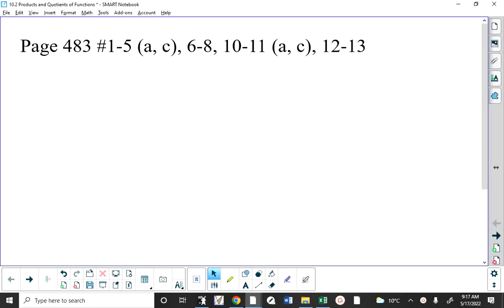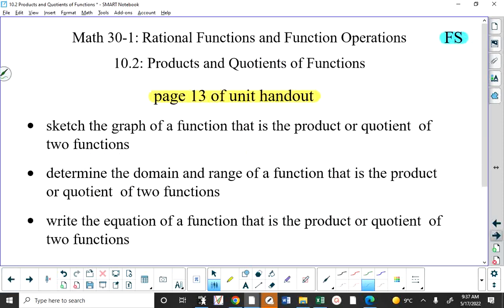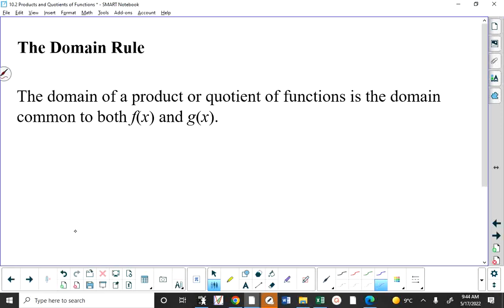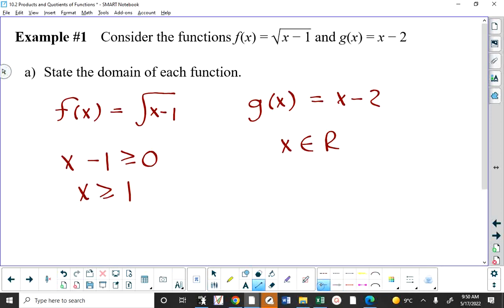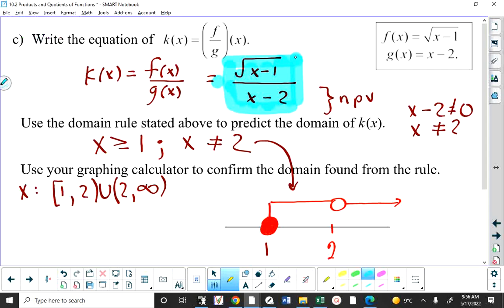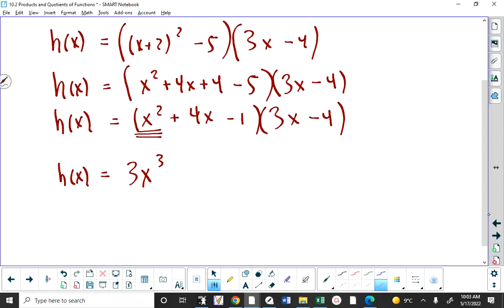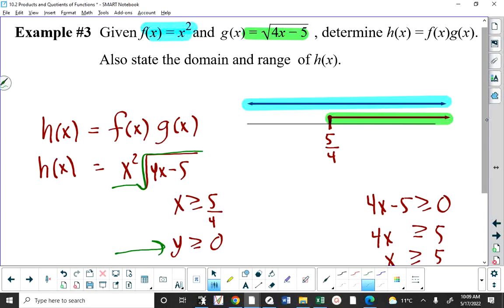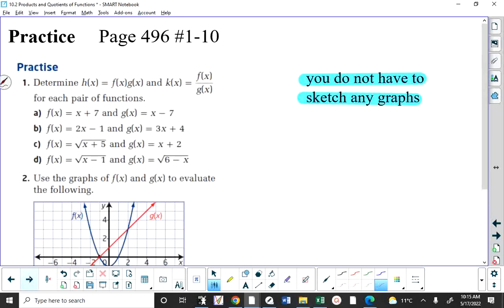Math 30-1 Lesson 10.2 (Products and Quotients of Functions)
Here is the recording of this morning's class. The new lesson starts at about 6:50.